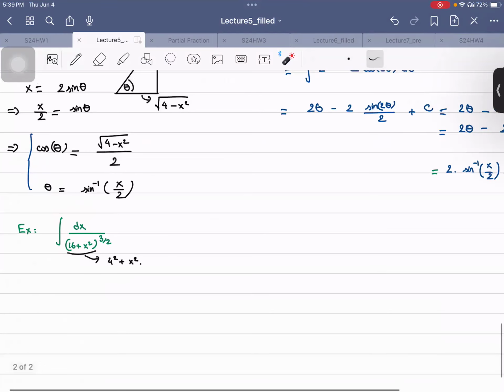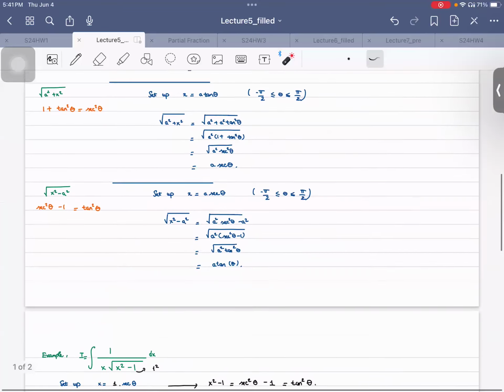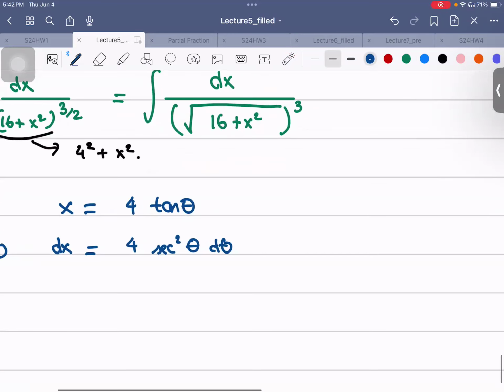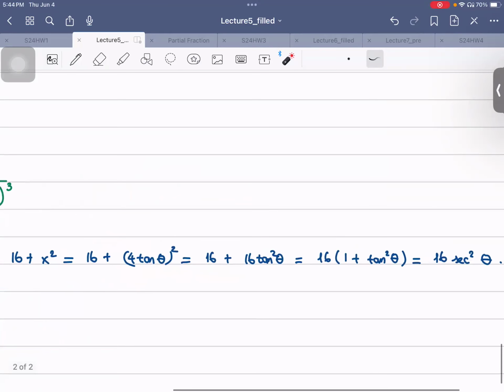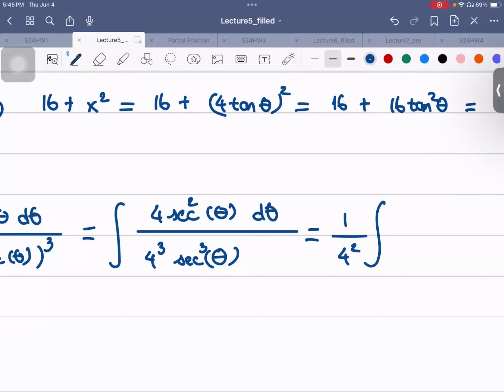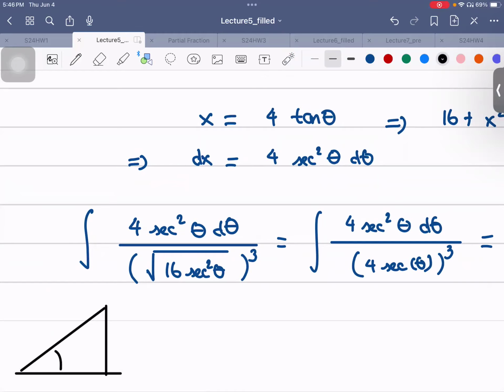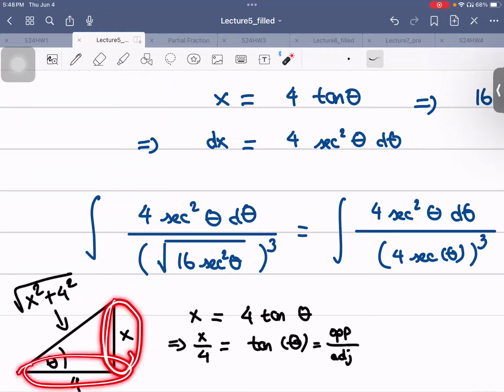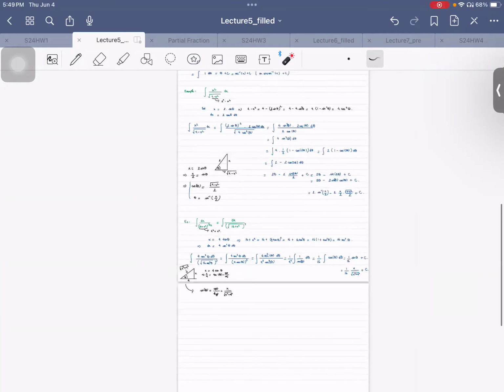MATH221 Lecture5 TrigSubstitution part2